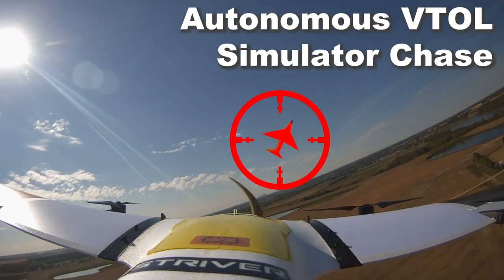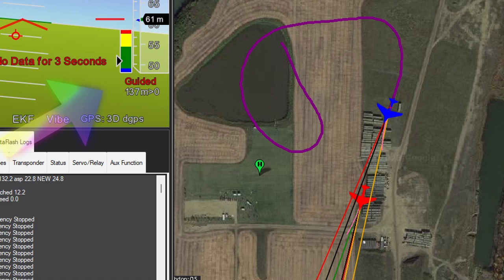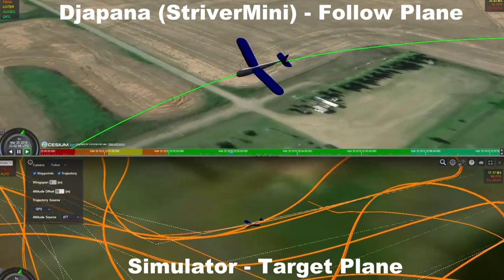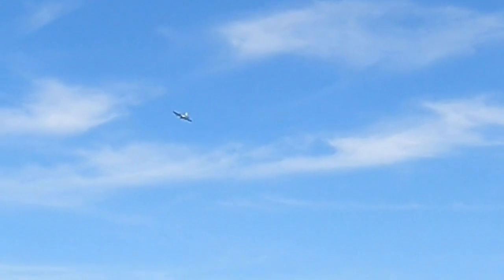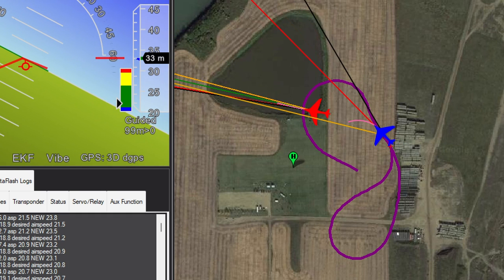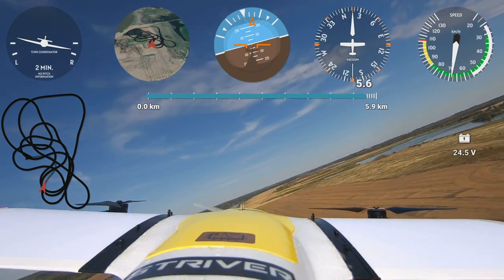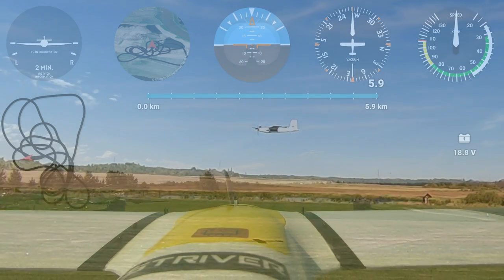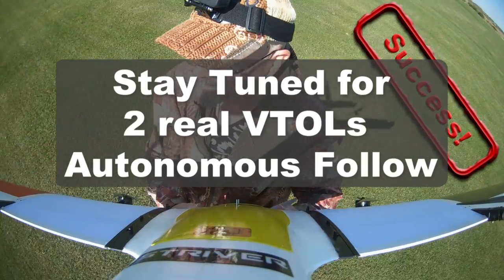ArduPilot Chase Plane v. Simulator on my StriverMini VTOL Djapana quadplane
My Djapana running ArduPlane chases a simulated plane around the field. It really works!

ArduPlane is a modified version of 4.6.0 based on the master branch, running my custom "plane follow" Lua script.

Telemetry using Holybro Sik Telemetry radios running at 100mw